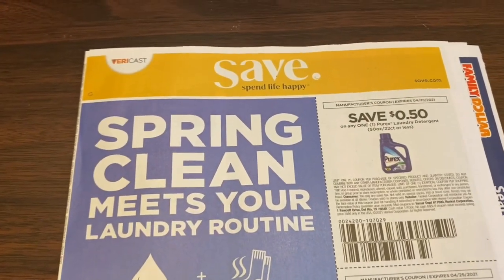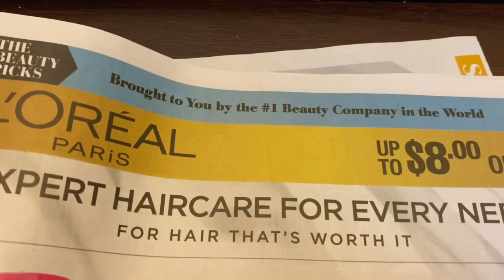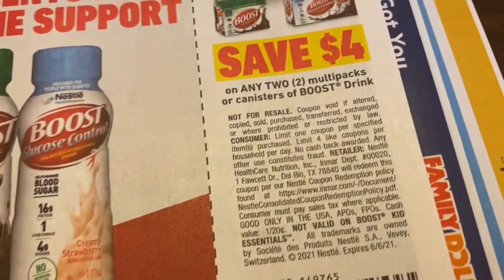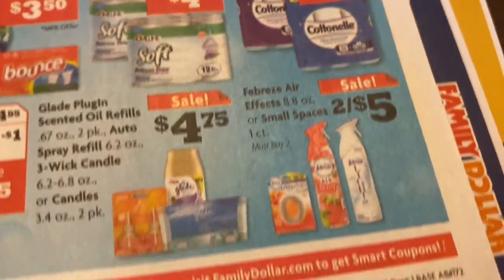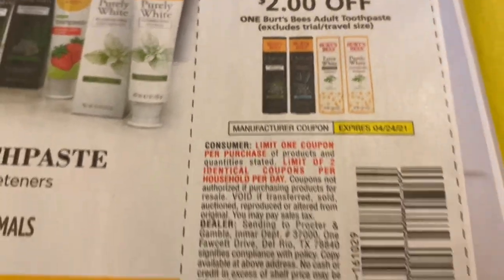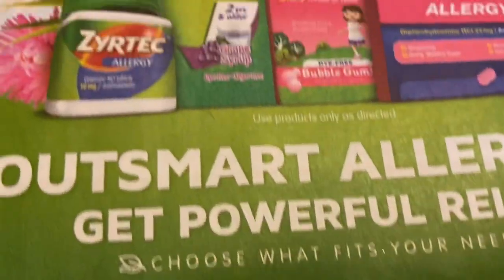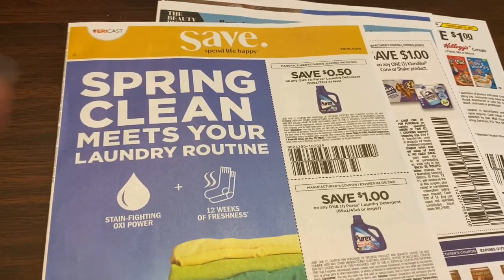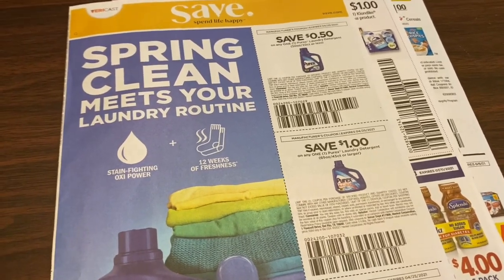Sunday’s Coupons 4/11/21 INSERT PREVIEW SAVE Coupon Inserts Preview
IT IS ALWAYS GREAT TO SEE WHAT COUPONS TO EXPECT FOR THE UPCOMING SUNDAY!

I love doing Walmart ibotta hauls . But ibotta is a great way to maximize your coupon savings.

I surely hope you are scanning all your receipts from couponing on FETCH